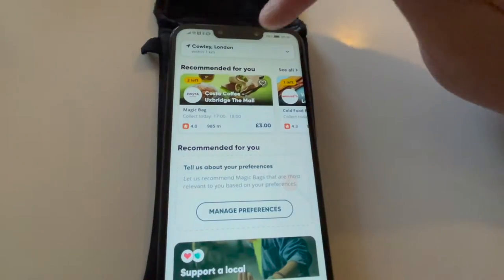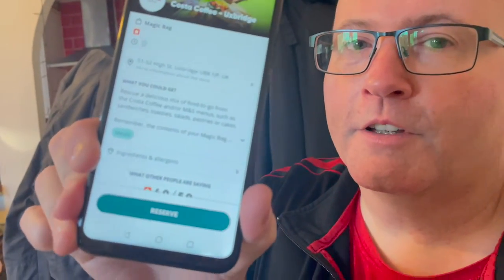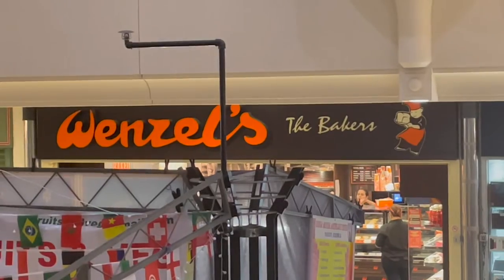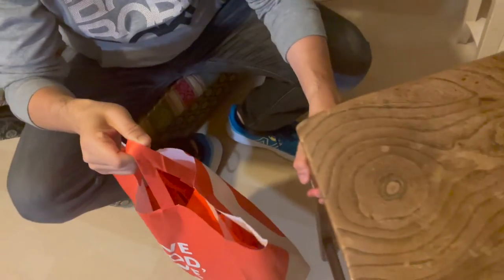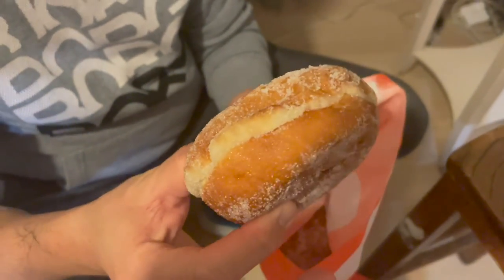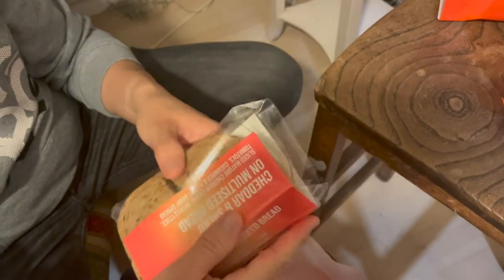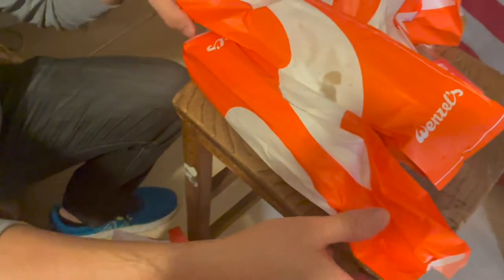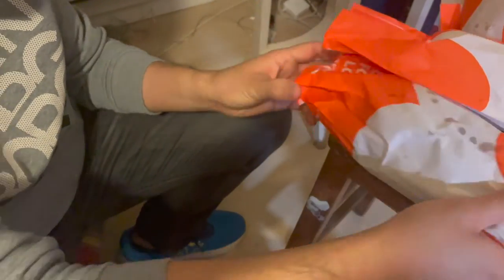How to grab a Magic Bag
Paul and Marcus buy their first Magic Bag - a lucky dip of food that's good enough to eat but hasn't been sold before the store closes.